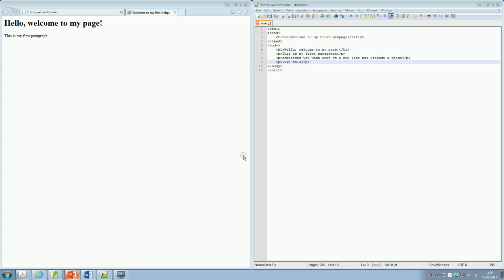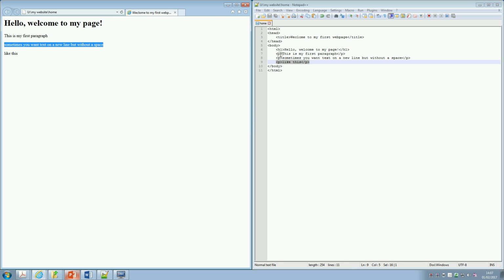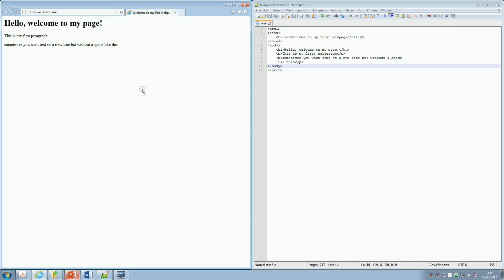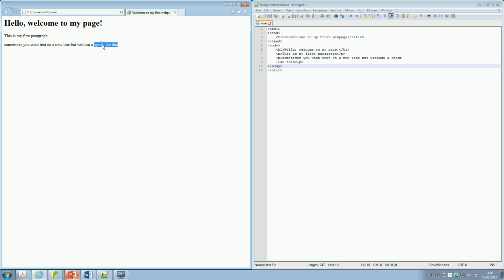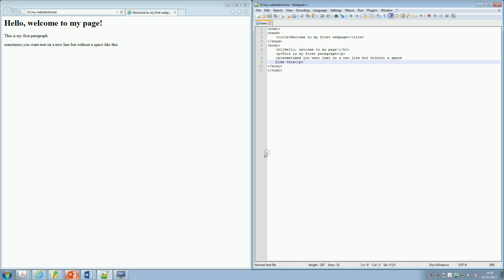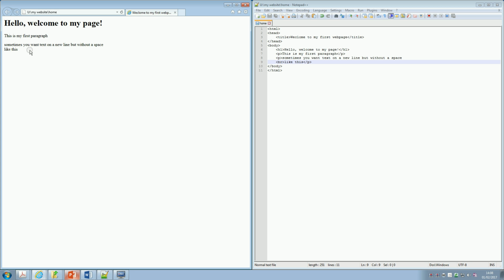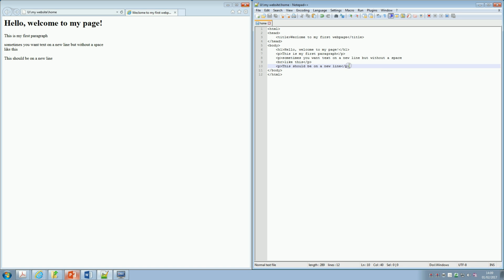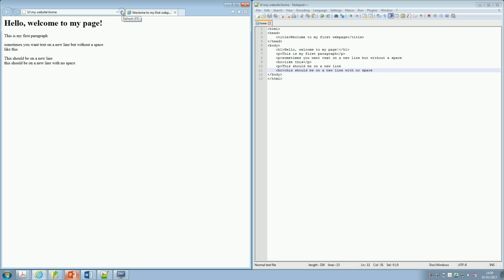HTML for kids| Lesson 1 | Task - 6 Paragraph vs break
Learn how to create a basic webpage in HTML using notepad++